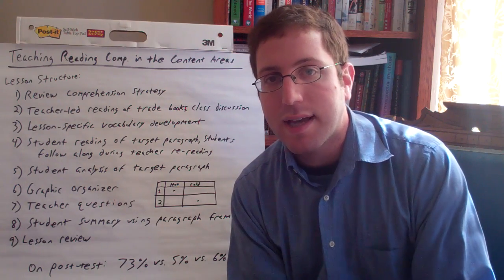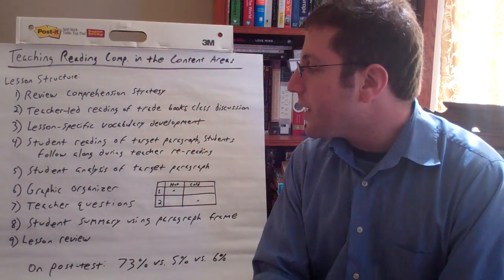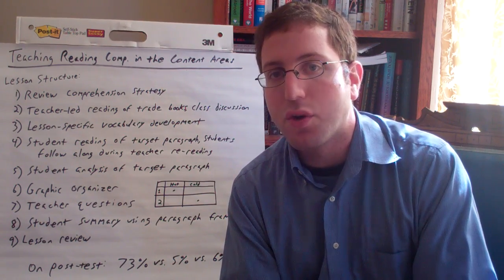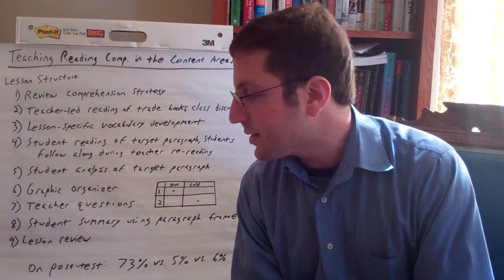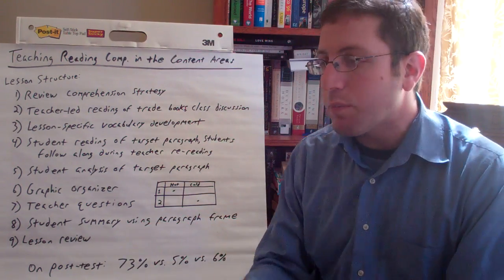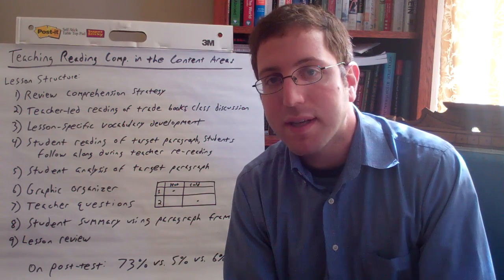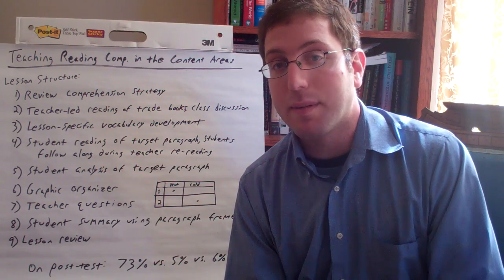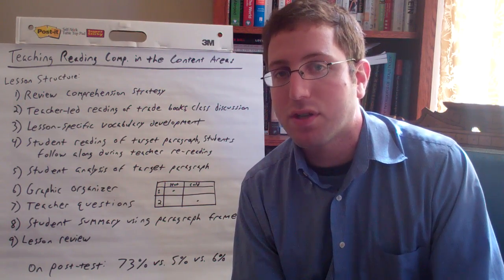Teaching Reading Comprehension through Content Areas